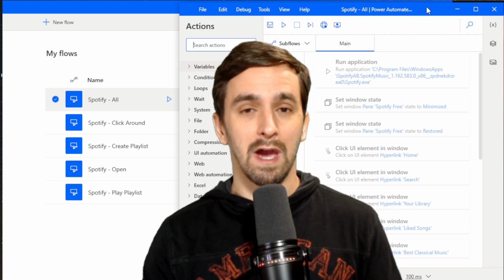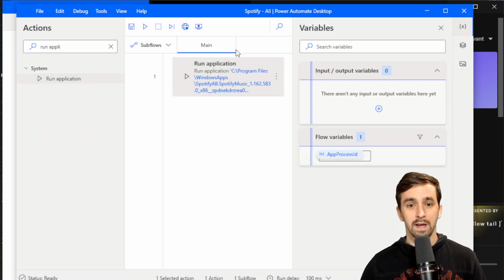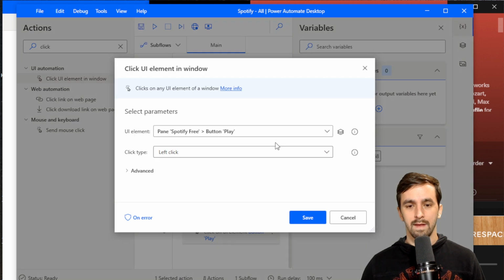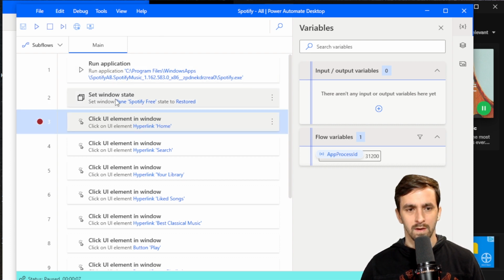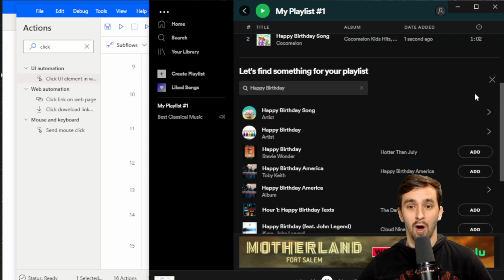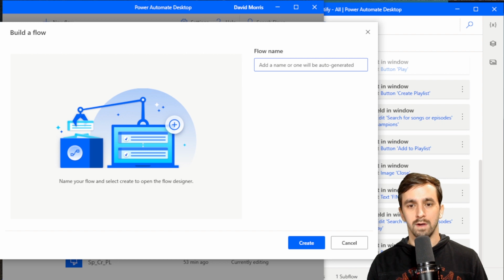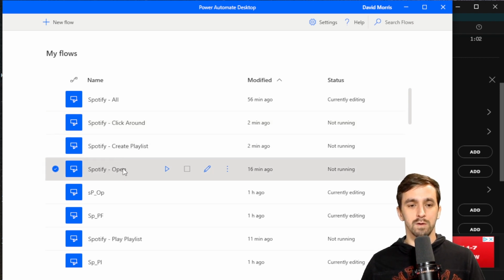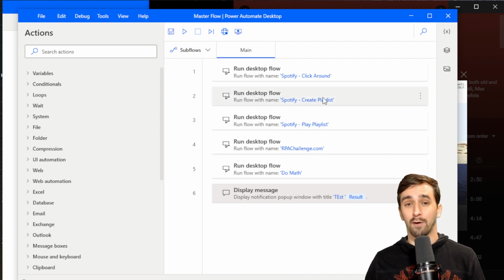New Action "Run Desktop Flow" is so GOOD | Power Automate Desktop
In this video, I try out the new action “Run Desktop Flow” in Power Automate Desktop by first building a flow like I used to before the action existed; that is, I put all the actions in a single Desktop Flow. But then I move the actions into separate Desktop Flows and build a Master Flow that calls each of the other Desktop Flows. Each flow is so much cleaner since you don’t have to cram a bunch into a single flow now. And it also enables us to make reusable Desktop Flows, making updates to those reusable flows much more convenient as well.
00:00 Introduction
00:50 Preview demo of the Desktop Flows
03:58 Build a Desktop Flow with all the actions inside of it
11:53 How to troubleshoot when a UI element changes
13:55 Continue building the Desktop Flow with all the actions inside of it
29:20 Split up the actions in the Desktop Flow by creating individual Desktop Flows
44:42 Create a Master Desktop Flow that calls each of the other Desktop Flows
50:20 Closing remarks